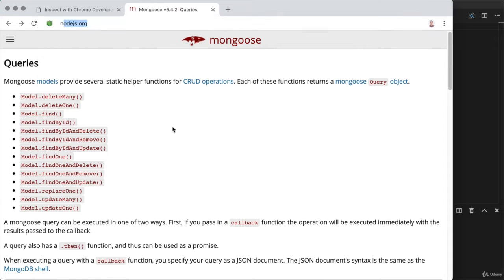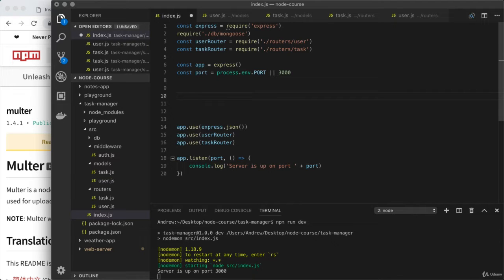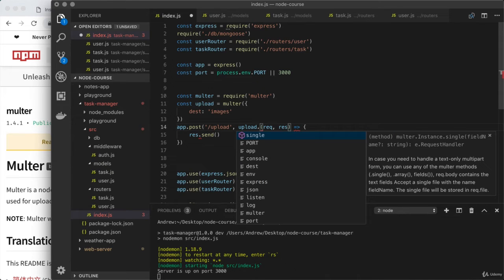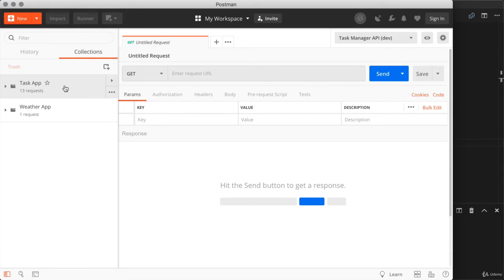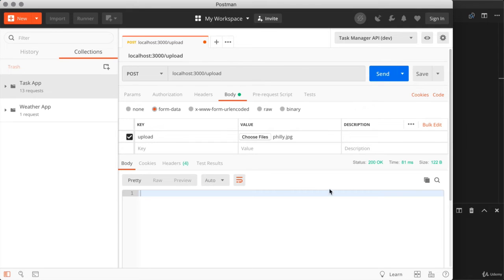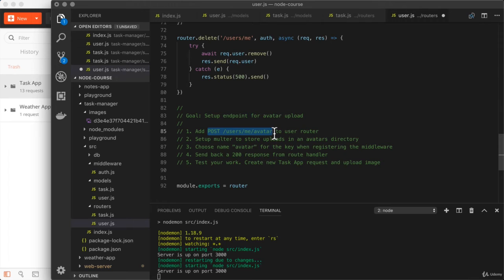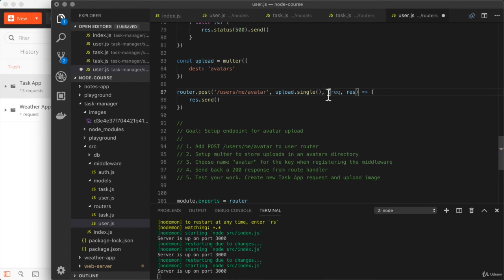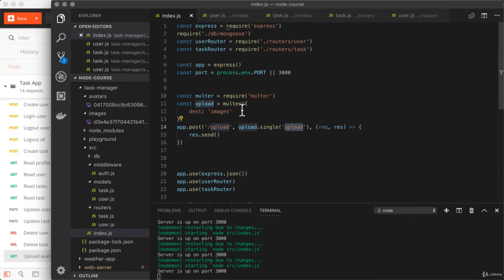14.2 Adding Support for File Uploads